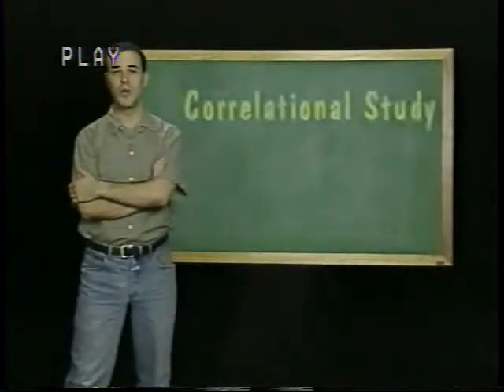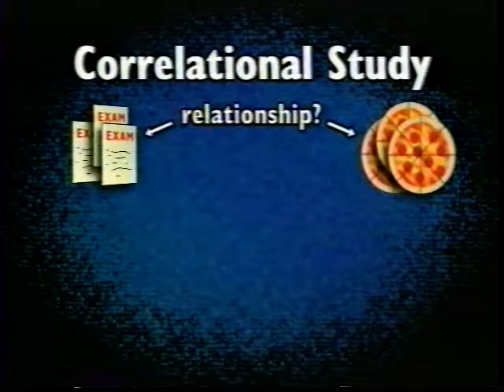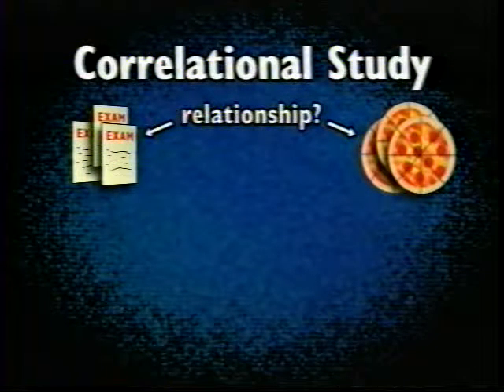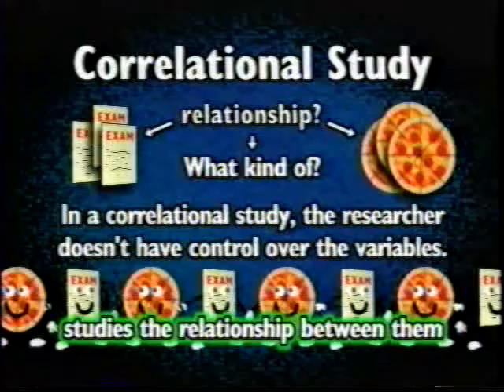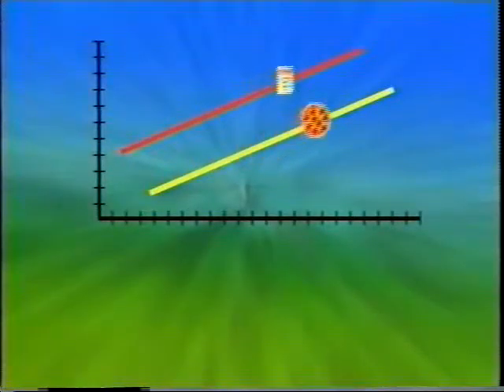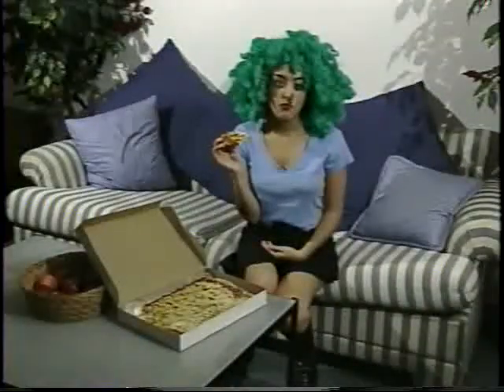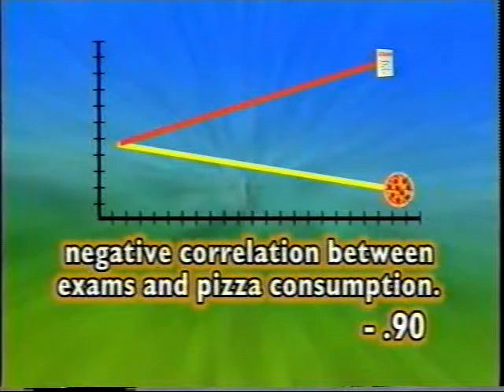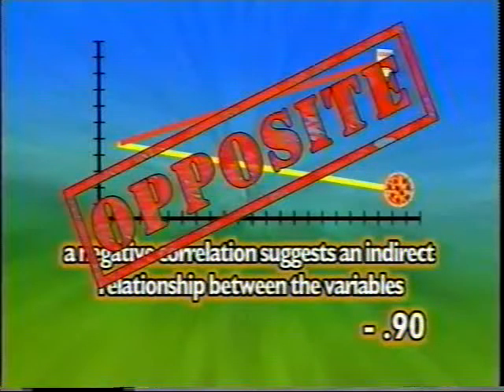standard deviants correlational studies